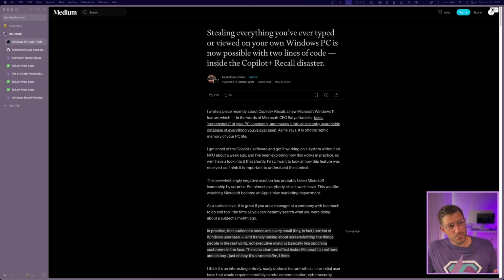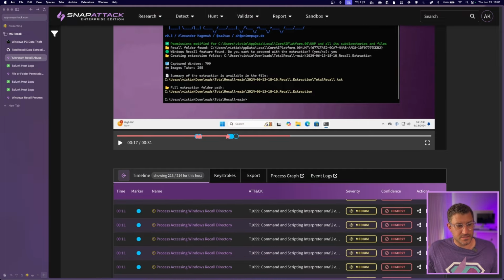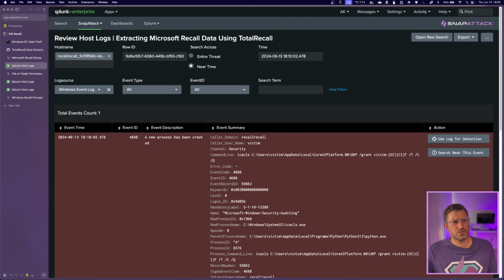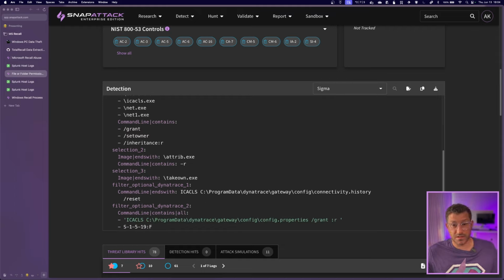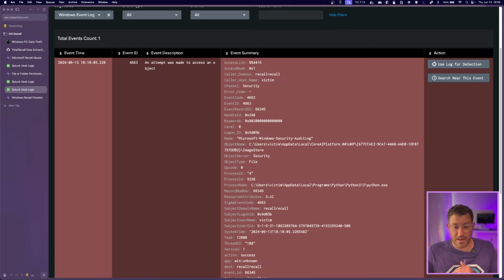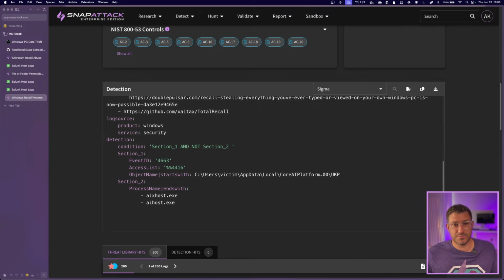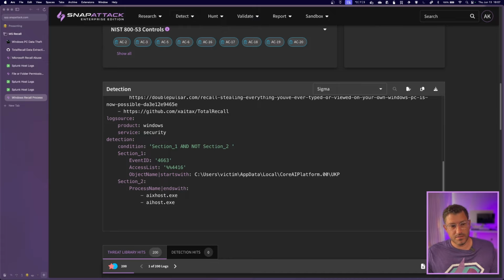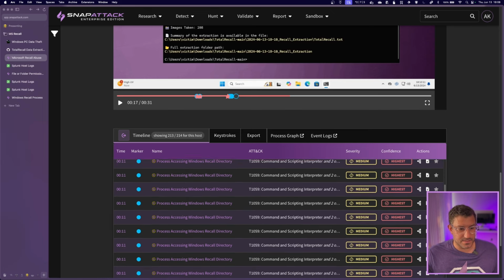Microsoft Recall: Detecting Abuse | Threat SnapShot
You've probably heard of Microsoft's new Recall feature by now. It's a info stealer's dream come true. There has been a lot of information release about how this new feature is a security nightmare and how it works. But today we are going to dig in and discover how to actually detect abuse of this new feature.

📢 *Have questions or topics you’d like us to cover?

SnapAttack Resources:
- Collection: Microsoft Recall: Detecting Abuse | Threat SnapShot
- Threat: Extracting Microsoft Recall Data Using TotalRecall
- Detection: File or Folder Permissions Modifications
- Detection: Process Accessing Windows Recall Directory